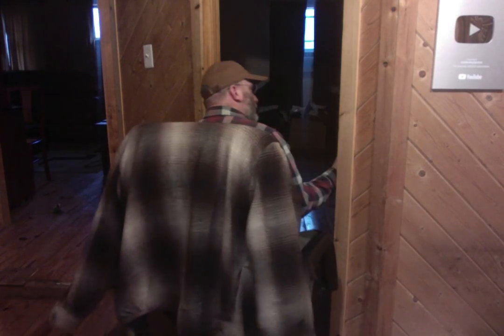Going A Different Way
i am here to talk about farming and all that goes with it.